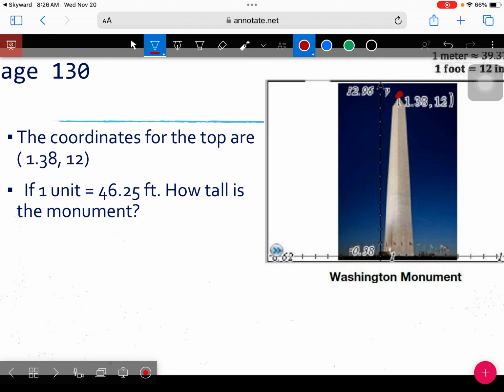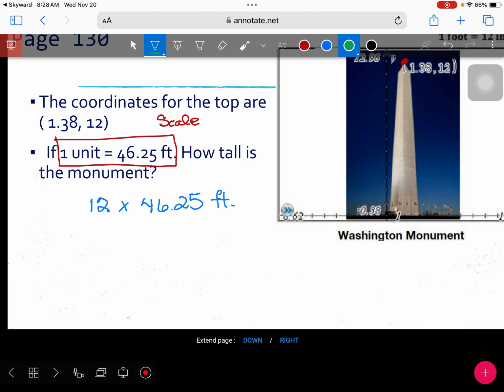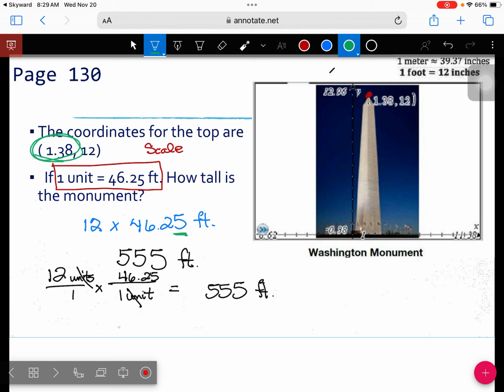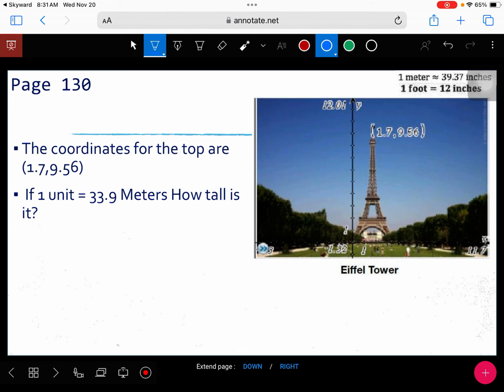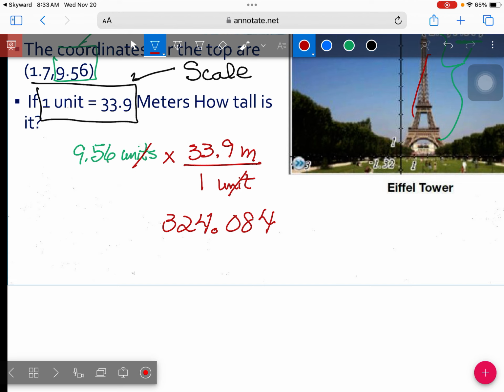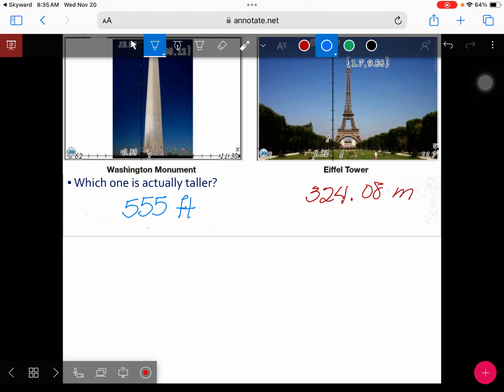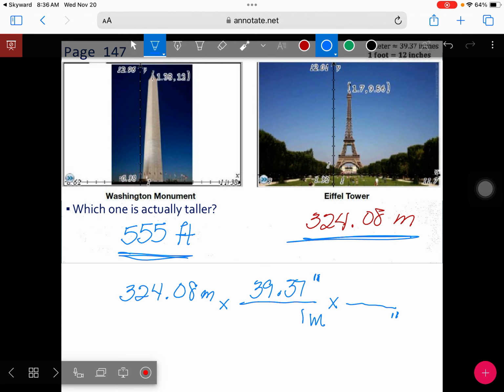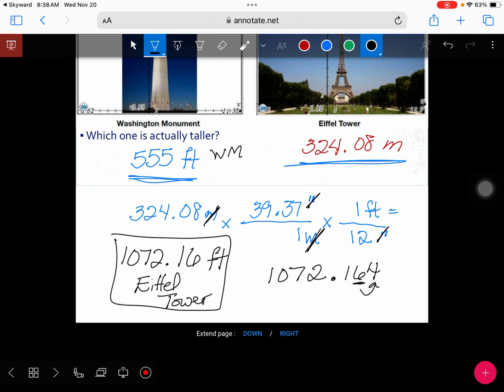PRIME - Unit 3 - Scaling and Measurement - Task #7 Scaling Activity